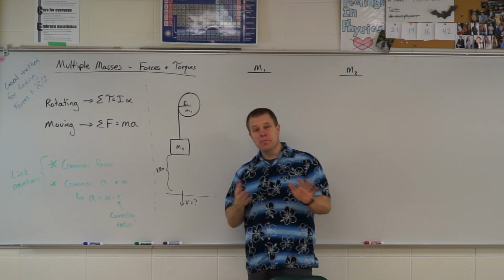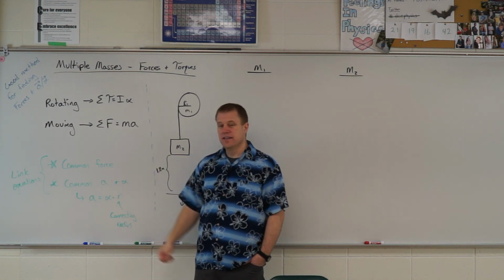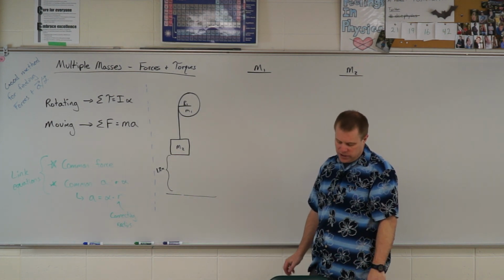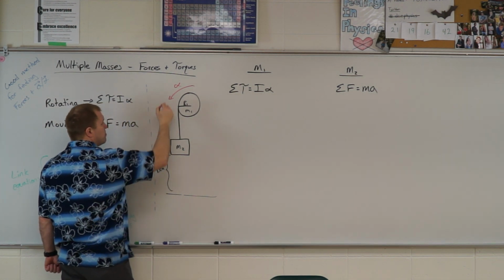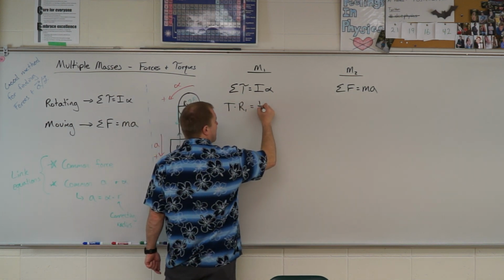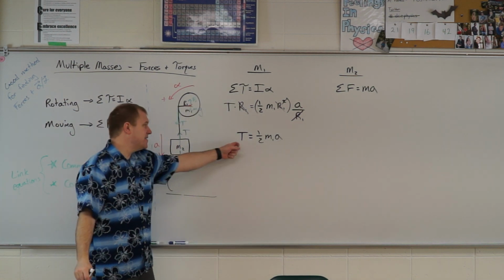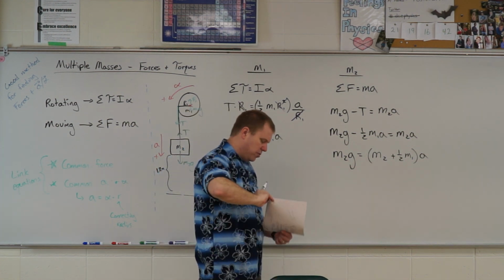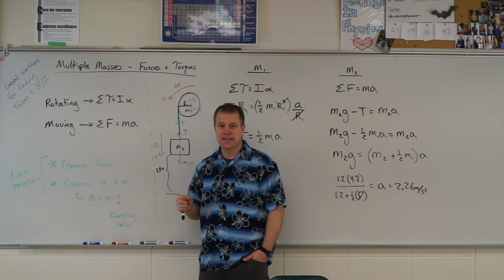Multiple masses with forces and torques